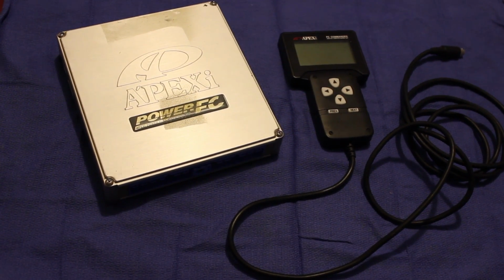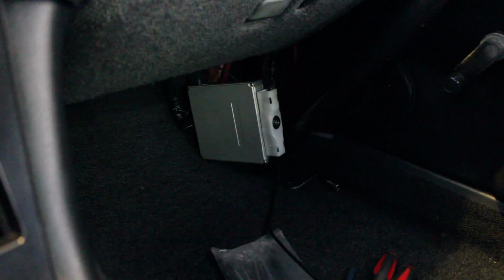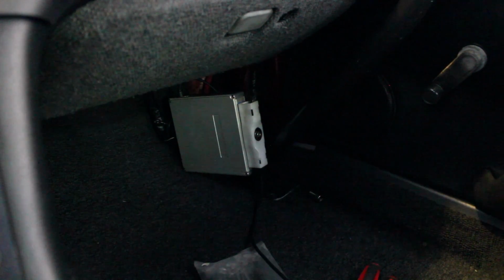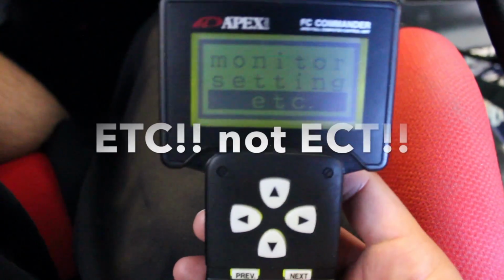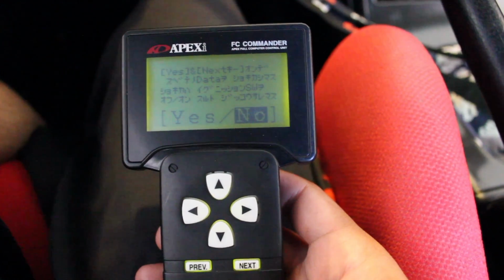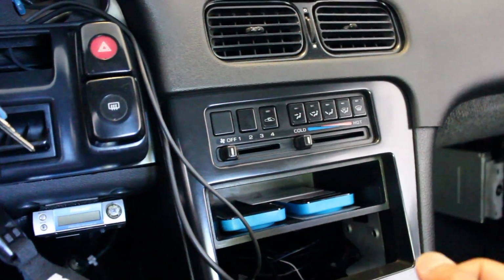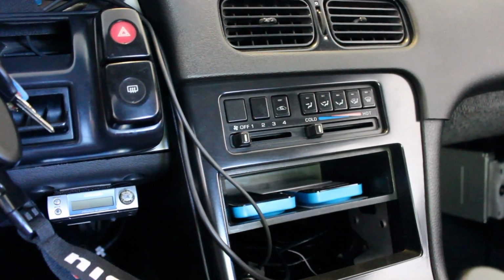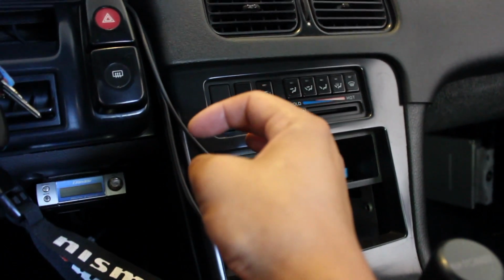Wrench-a-holics | APEXi Power FC install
Installing my Power FC with Commander, and also explaining how to go through the Idle Re-learn process.

***Dori-Chump Character TM and all associated artistic qualities belong to savageones, and use of this image as well as any other images is prohibited without owners consent***